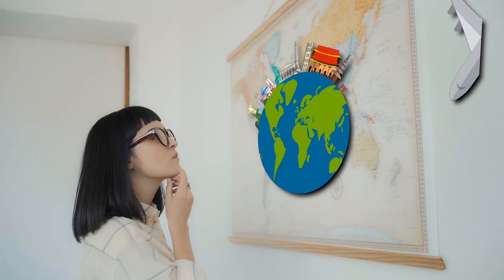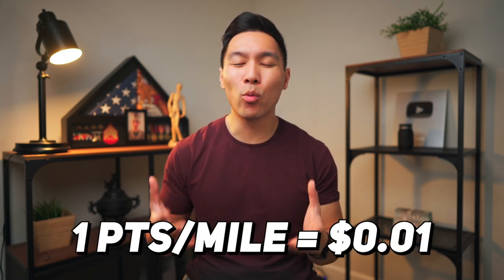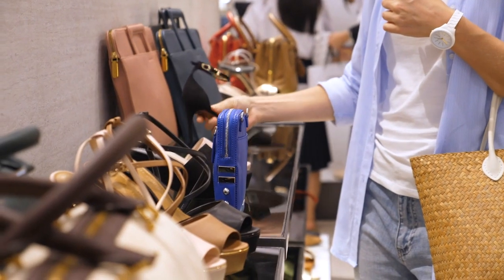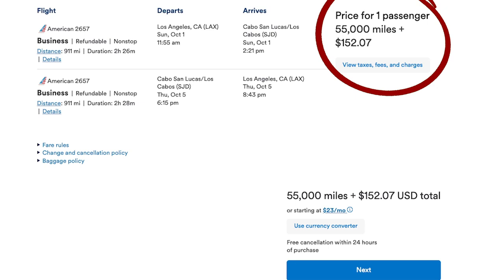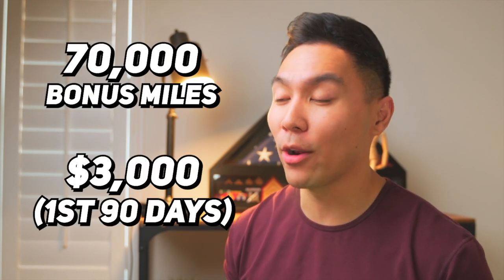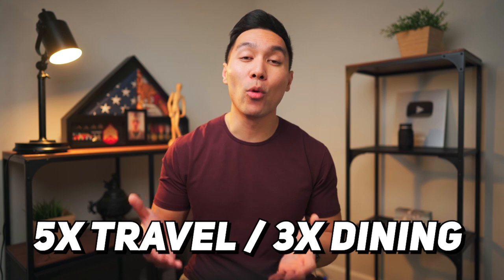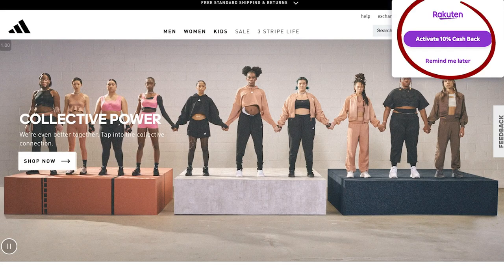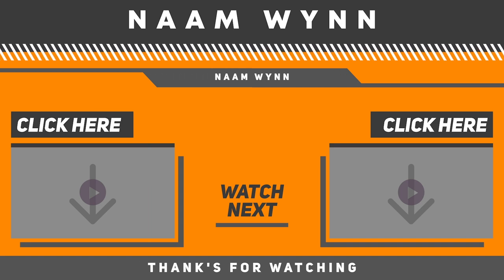How To Travel The World For Free Using Credit Cards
Do you want to travel the world but don't think you can afford it?

Think again! In this video I share how to use credit card rewards to your advantage and travel for free or almost free. From getting airline miles to hotel points, I cover everything you need to know so you can start traveling today.

⮕ Learn More About The Bilt Mastercard. Use the card 5 times each statement period to earn points 👉🏾